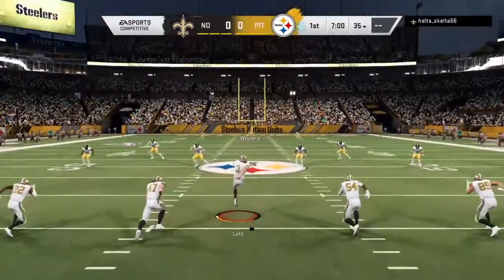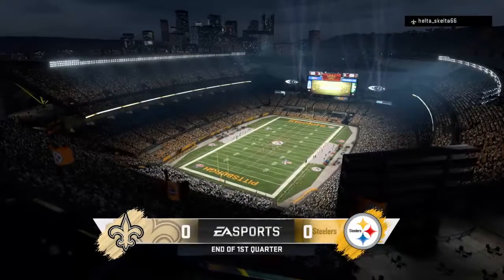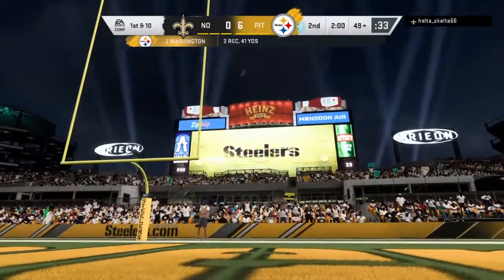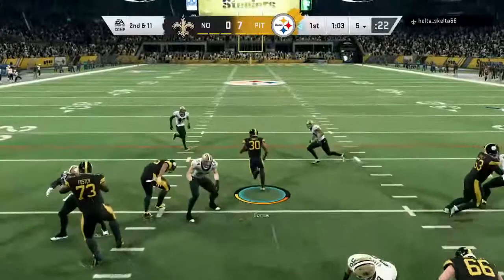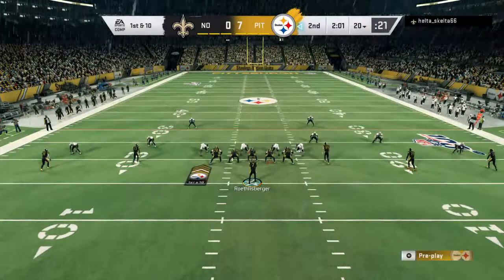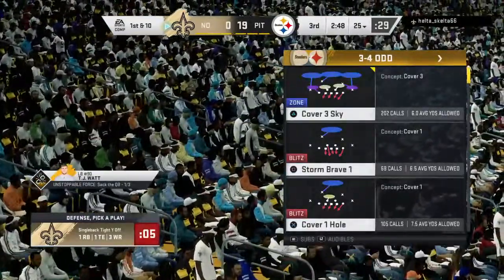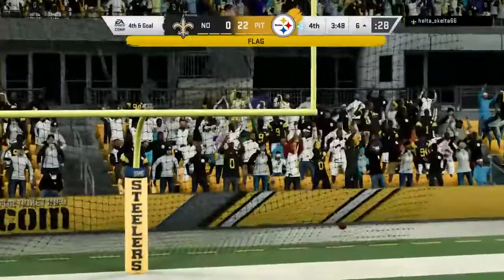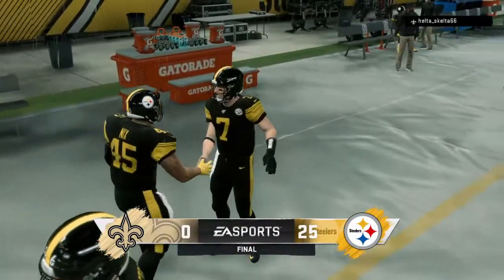" Black Lives Matter "